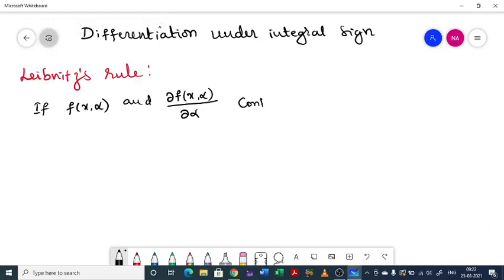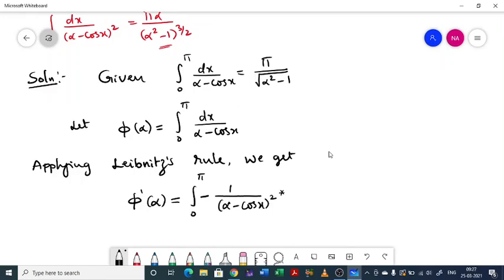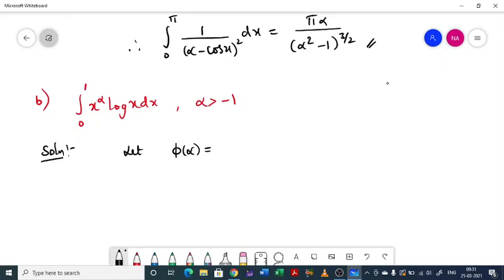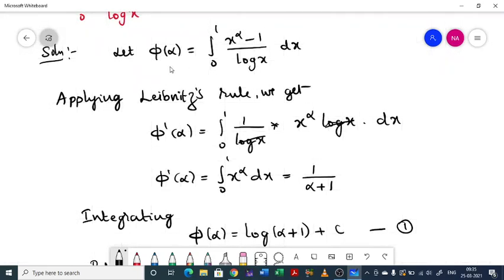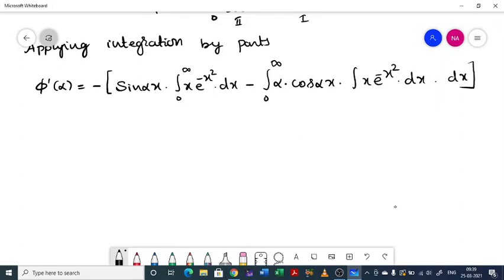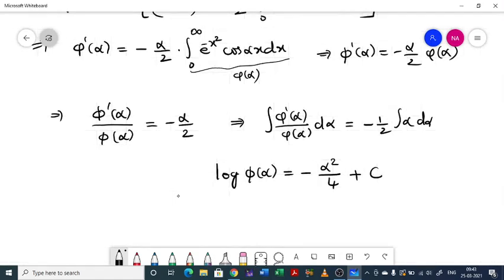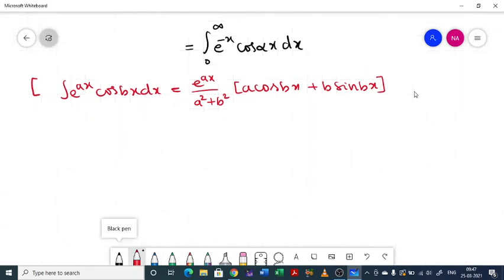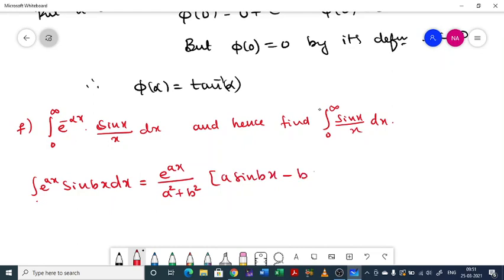Problems on Differentiation Under Integral Sign